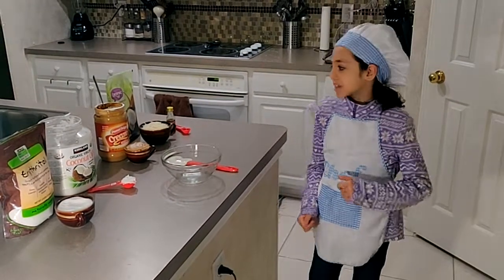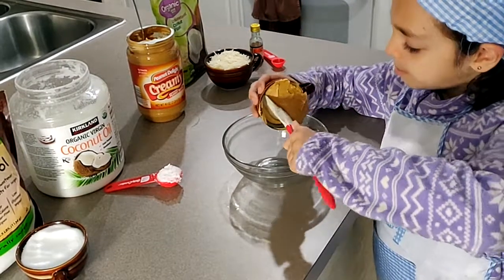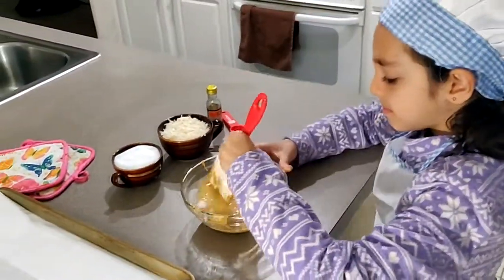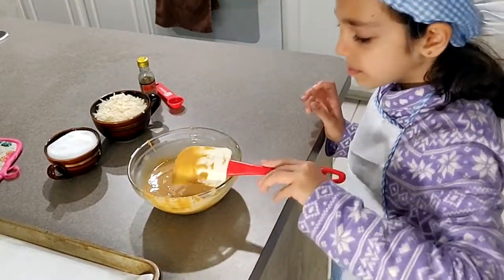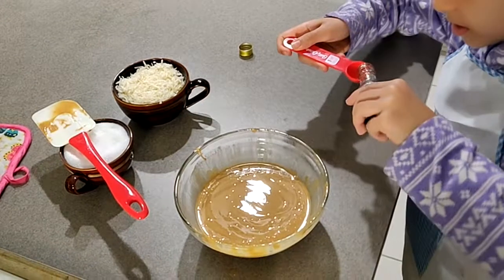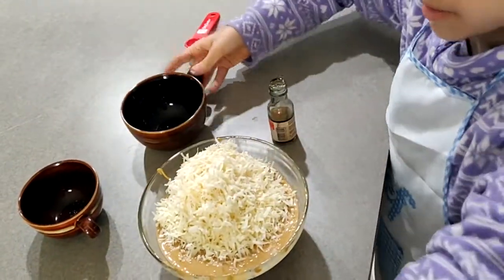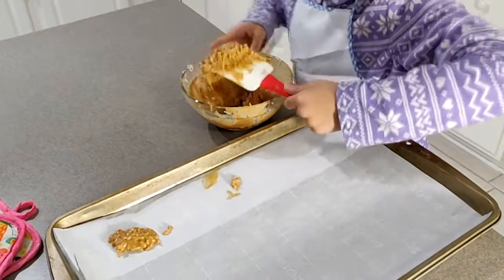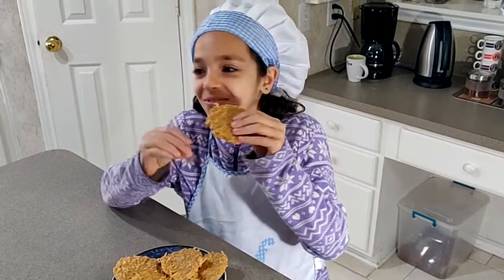Chef Masa makes a health Keto Low-Carb peanut butter cookies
Cooking by kids. Very easy dessert recipe in 5 min - No baking.